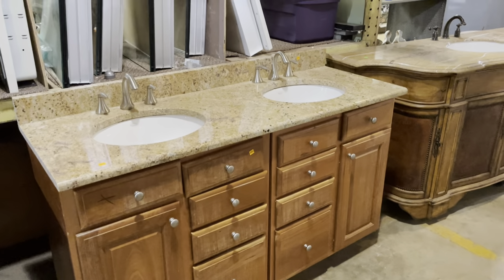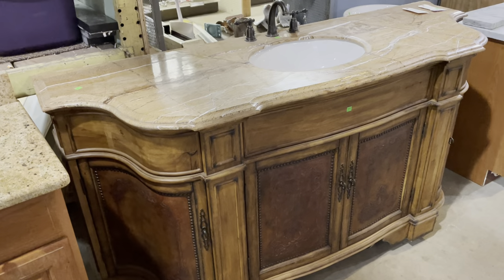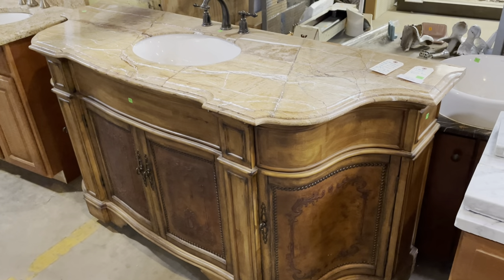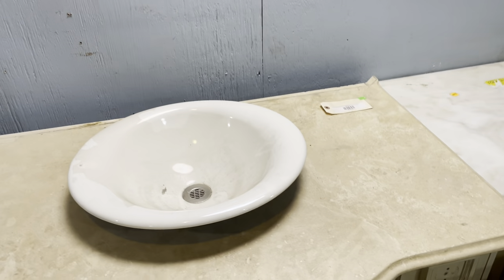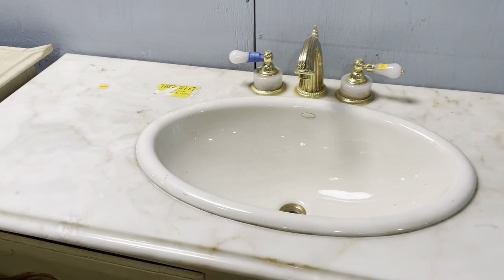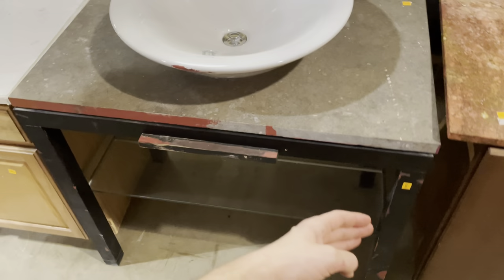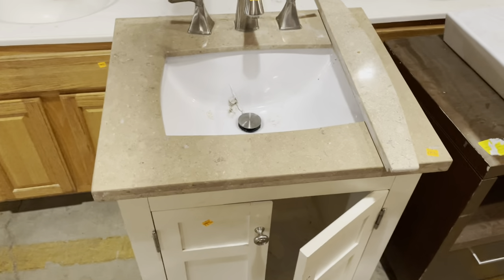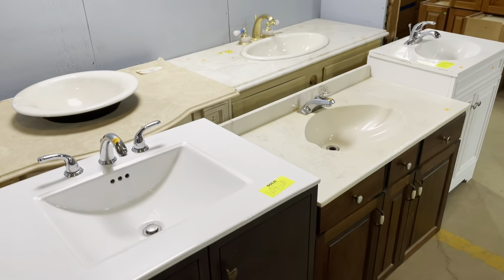Salvaged vanities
From ornate vanities with leather panels, stone countertops, curved doors, and carved accents, to more modern designs of glass and metal, there are bathroom vanities of all sorts of styles here at the reuse warehouse.